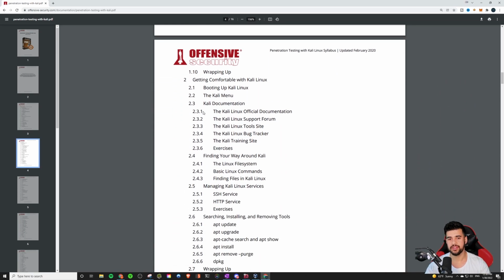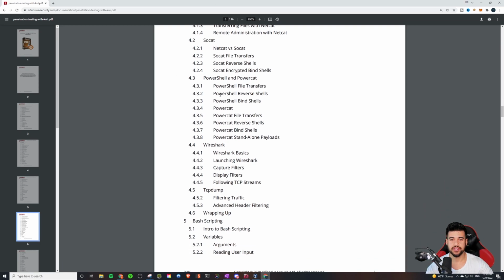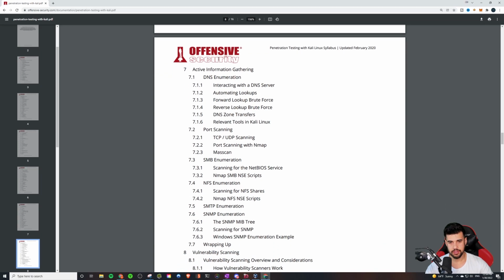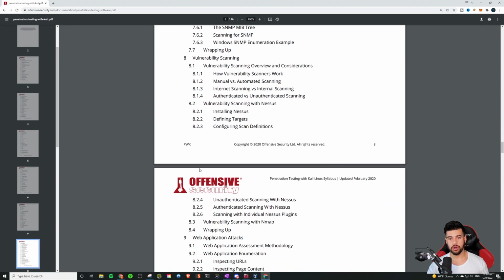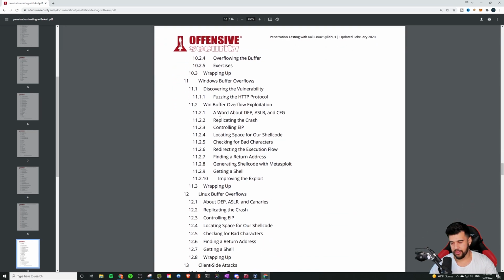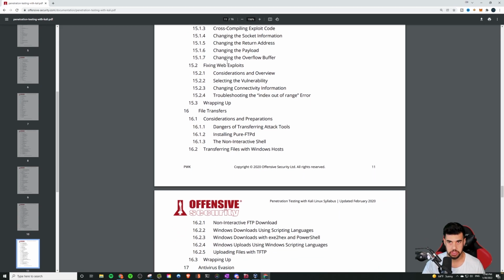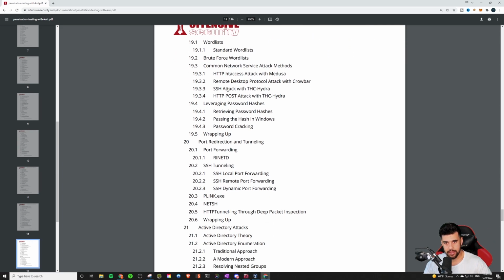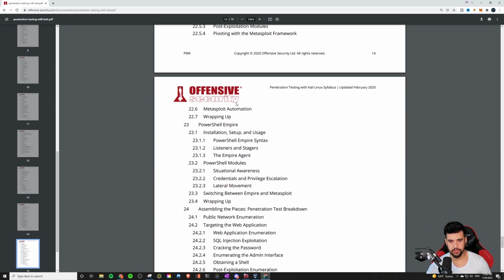I Completed the PWK PDF - Was It Any Good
I recently completed the PDF and all of the exercises for the PWK. Was it any good?